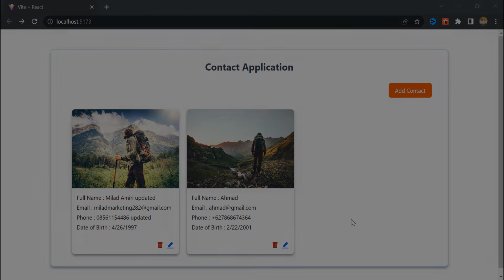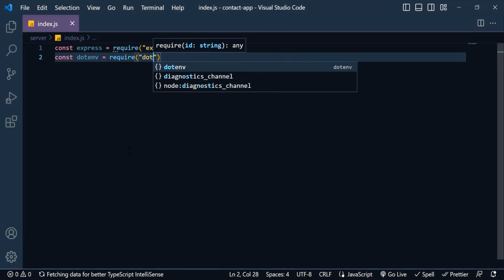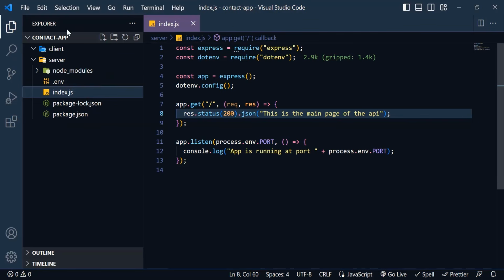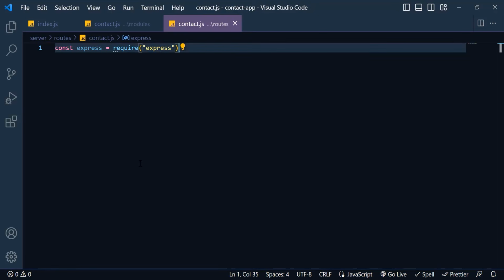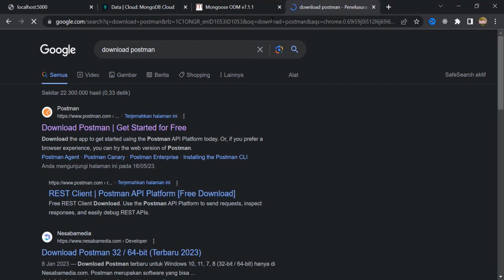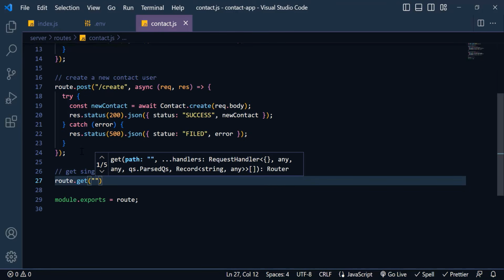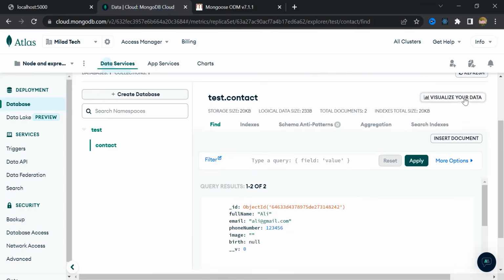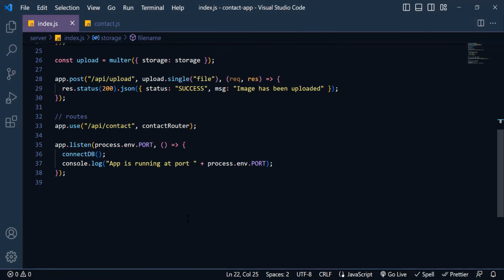Building a full-stack Contact App using MERN Stack +| Postman Api tutorial 2023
In this video, we're going to learn how to build a simple API using Node JS, Express JS and MongoDB. After this tutorial, you'll have the skills necessary to create your own APIs!

APIs are a great way to allow third-party developers to access your data and applications. In this tutorial, we'll build a simple API that will allow us to access the weather information stored in our MongoDB instance. By the end of this video, you'll have the skills necessary to build your own custom APIs!

Create and Deploy a Travel Landing Page with React JS, Framer Motion, and GSAP: A Beginner's Guide